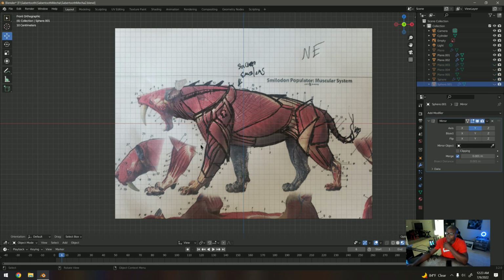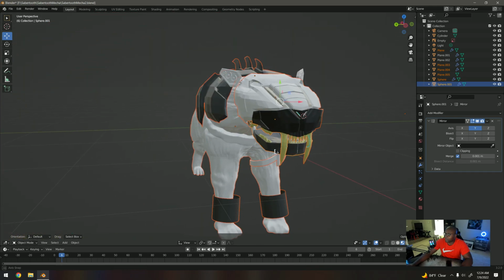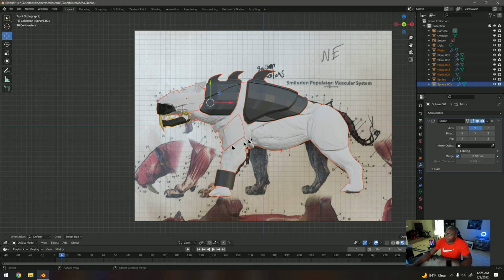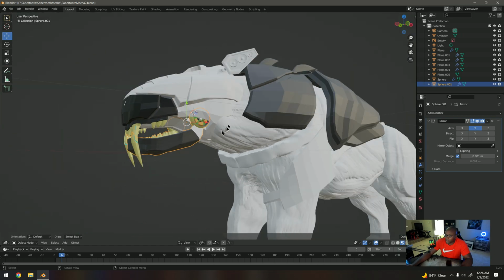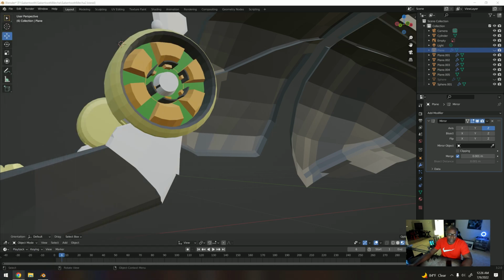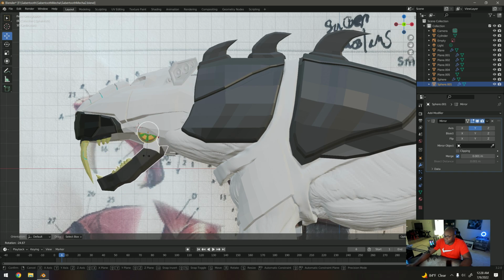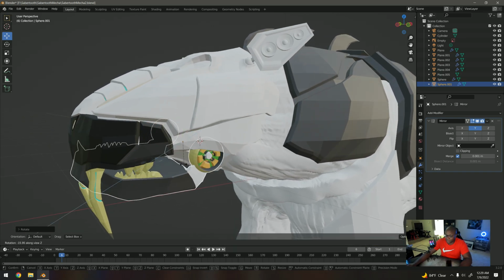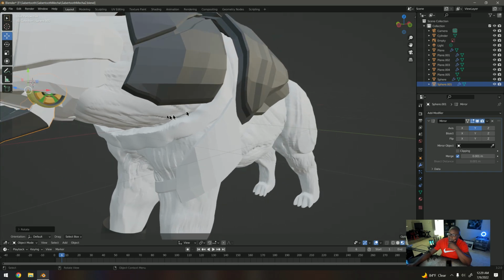DEV log #23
More work on the main character Sabertooth. I'm almost done with the base model to get in game. I hope to be done by next week. I'm goning to get back to the game design next week. Also you can play a game i made called "Connection" on Itchio. Give that game a try! its free for now. I will be updating it soon!.

@JunHang artstation